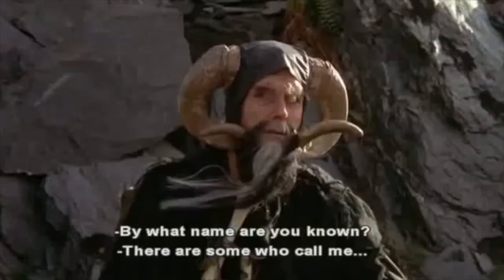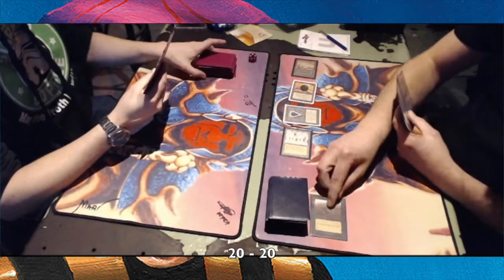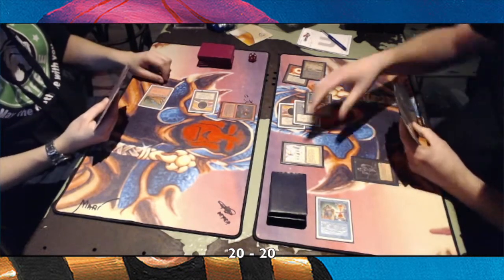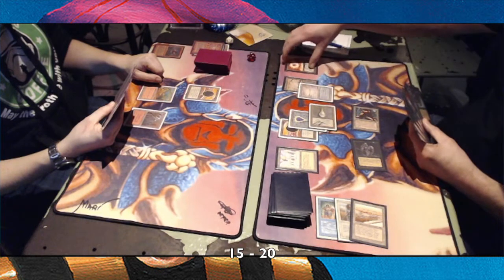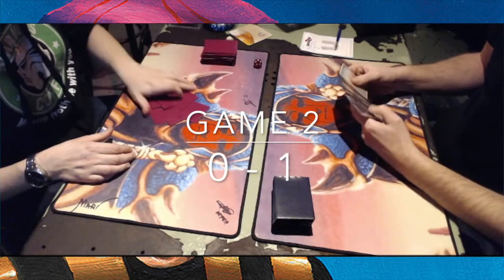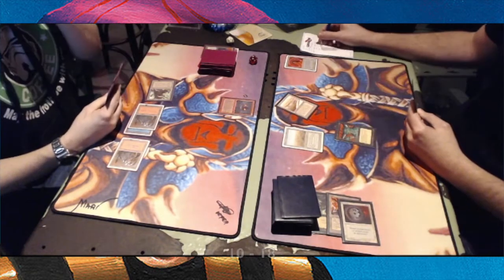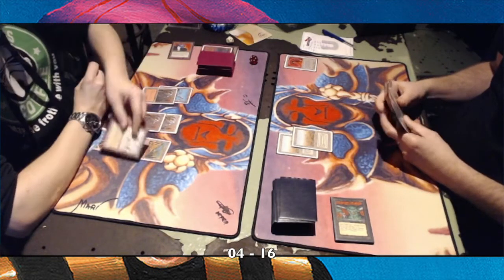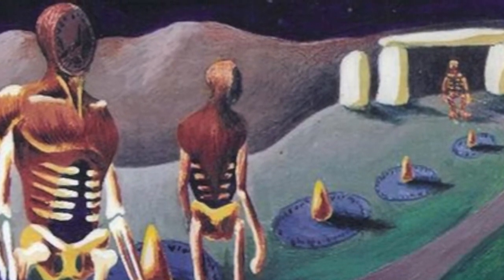Deadguy Ale vs Atog Ep 3 | Old School Magic 93/94 | Paladins of the North Cup | 019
Enjoy a game of Swedish Old School Magic between Sander who plays with an Atog deck against Richard, who is on Deadguy Ale with a splash of blue (power mainly) at the Paladins of the North Cup in the Netherlands.